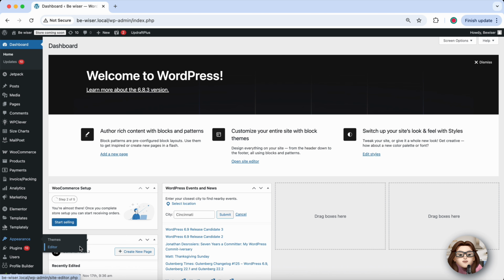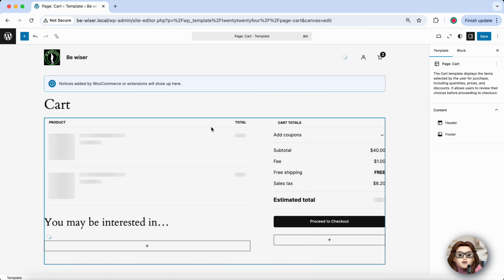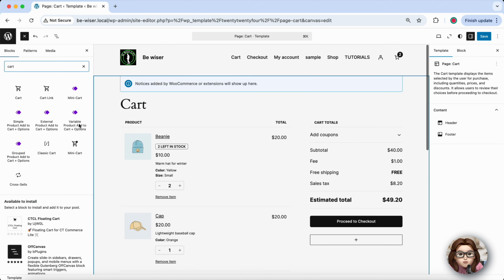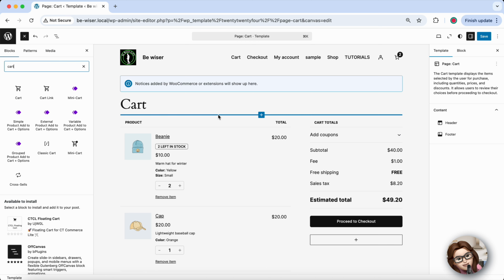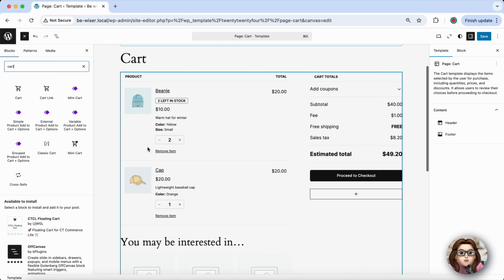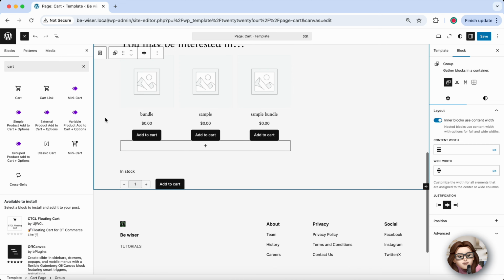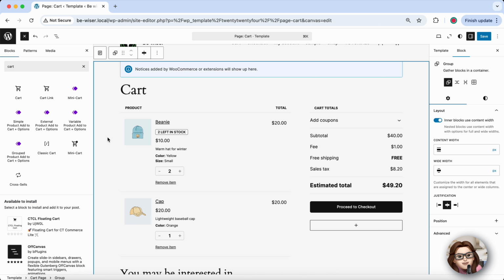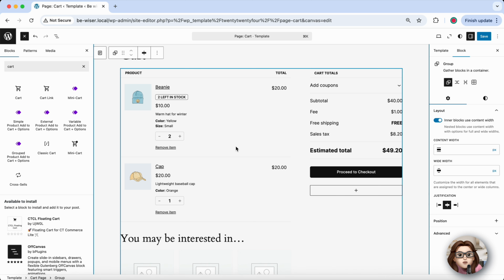How to Edit WooCommerce Cart Page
Editing the WooCommerce cart page is one of the most important steps for improving your store’s user experience and increasing conversions. In this tutorial, you will learn how to fully customize the WooCommerce cart page using simple tools, built-in settings, and page builders. Whether you want to redesign the layout, add custom fields, change text, modify buttons, or add upsells, this guide will walk you through every major method that works in 2025. Many store owners struggle with the default WooCommerce cart page because it looks basic and doesn’t match their brand style, but the good news is that WooCommerce allows flexible customization through plugins, page builders, and hooks. By the end of this video, you will know how to edit the cart page appearance, structure, and functionality without breaking your theme.

We start by looking at where the WooCommerce cart page is located and how it works inside WordPress. You will learn how to replace default elements using theme customizers or block editors, depending on whether you're using a classic or block-based theme. If you use page builders like Elementor, Divi, or SeedProd, I will show you how to open the cart page template and start editing the layout, fonts, spacing, and colors to match your store’s branding. This includes editing the product table, quantity box, coupon section, and totals area. If you prefer a lightweight method, you will also see how to adjust the cart page using WooCommerce shortcodes and custom snippets that allow you to rename buttons, hide elements, or add helpful messages for customers.

Next, the video covers plugin-based customization for those who want advanced control without coding. We also discuss how to test and preview your cart page across mobile and tablet devices to ensure a seamless checkout experience. A clean and professional cart page can significantly reduce cart abandonment, so optimizing this page is essential for every online store owner.

Finally, you will understand how to publish your changes safely and restore the default WooCommerce cart page if something goes wrong. This makes the process beginner-friendly and risk-free. Whether you're building a new online store or improving an existing one, this tutorial gives you everything you need to edit the WooCommerce cart page properly.

This video shows you How to Edit WooCommerce Cart Page Easily! Watch this Video till the end to learn How to Edit WooCommerce Cart Page.

Were you able to figure out How to Edit WooCommerce Cart Page? Share this with your friends who want How to Edit WooCommerce Cart Page.

Problem Solved in this Video-:

What Do you Think of How to Edit WooCommerce Cart Page?